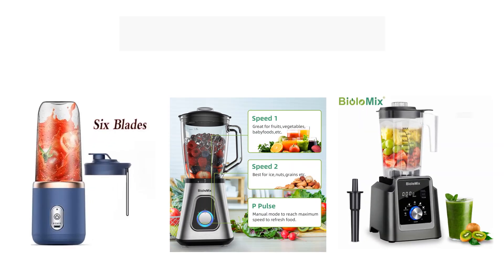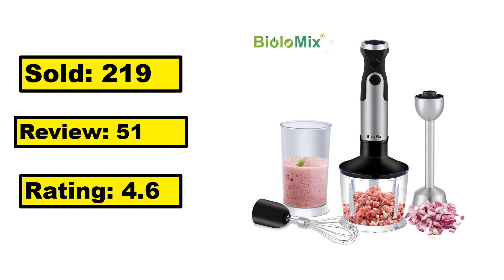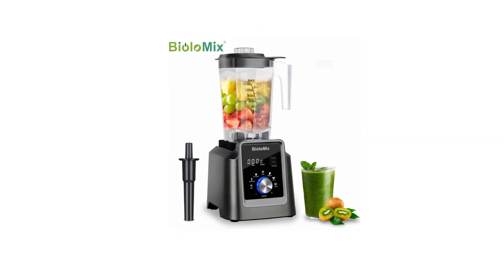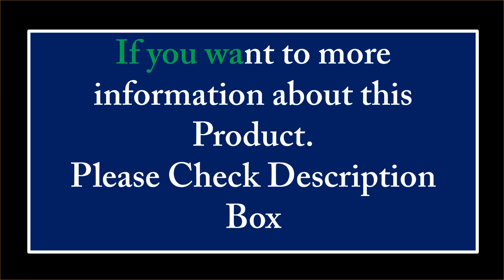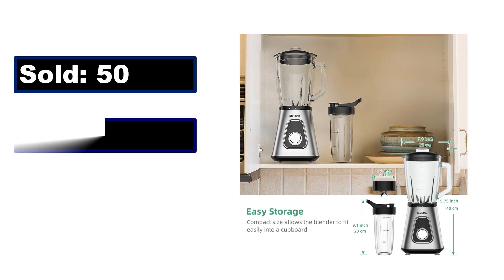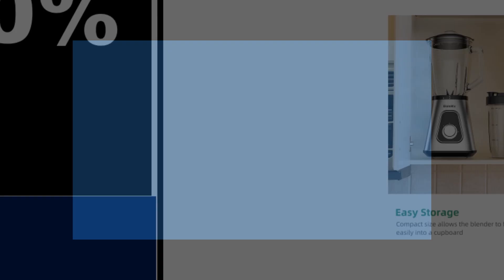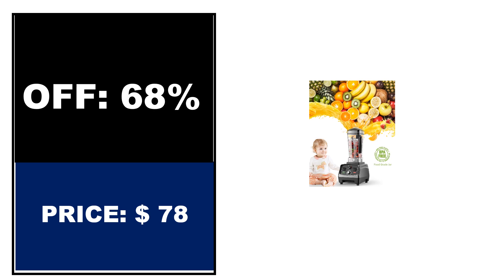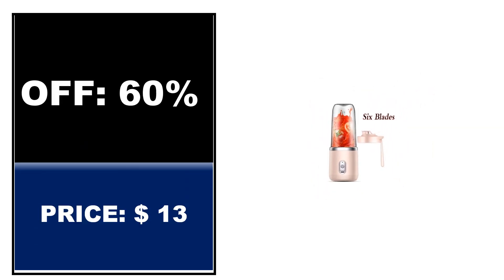TOP 5 Best Smoothie Blender Review 2024 - Aliexpress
TOP 5 Best Smoothie Blender Review 2024

1. Xiaomi Multifunctional Double Cup Electric Fruit Juicer Portable Juicer Fruit Blender Milkshake Juice Maker USB Smoothie Blender

2. BioloMix 3HP 2200W Heavy Duty Commercial Grade Timer Blender Mixer Juicer Fruit Food Processor Ice Smoothies BPA Free 2L Jar

3. BioloMix 1300W Smoothie Blender with 1.5L Glass Jar, Personal Blenders Combo for Frozen Fruit Drinks, Sauces

4. BioloMix Digital BPA FREE 2L Automatic Program Professional Commercial Blender Mixer Juicer Food Processor Ice Smoothies Fruit

5. BioloMix 1200W 5-in-1 Immersion Hand Stick Blender Mixer Vegetable Meat Grinder 800ml Chopper Whisk 600ml Smoothie Cup

smoothie blender
portable blender
smoothie maker
best blender for smoothies
best portable blender
best blenders
small blender
ninja smoothie blender
portable smoothie blender
best personal blender
smoothie machine
ninja smoothie maker
personal blenders
best smoothie maker
small blender for smoothies
personal smoothie blender
quiet blender
best small blender
best blender for protein shakes
on the go blender
blender do smoothie
best blender for smoothies and ice
best portable blender for smoothies
ninja foodi power blender
portable smoothie maker
ninja foodi power blender ultimate system
ninja portable blender
smoothie maker to go
cheap blender
fruit blender
commercial smoothie blender
ninja ss401
bullet smoothie maker
ninja smoothie
best smoothie blender 2022
best mini blender
best single serve blender
best personal blender 2022
smoothie maker blender
best bullet blender
vitamix smoothie blender
individual smoothie blender
best personal smoothie blender
hamilton beach personal blender
ninja smoothie bowl blender
mini smoothie blender
best vitamix for smoothies
portable mini blender
smoothie blender to go
smoothie maker amazon
best portable blender for crushing ice
best blender for frozen fruit
portable blender amazon
best small blender for smoothies
smoothie mixer to go
breville blend active
best smoothie blender 2023
ninja mini blender
good blenders
single smoothie blender
personal portable blender
best portable blender 2022
good blender for smoothies
travel smoothie blender
handheld smoothie blender
best small blenders 2022
blender for protein shakes
ninja ss101
quiet blender for smoothies
the best blender for smoothies
small ninja blender
ninja foodi power nutri duo
smoothie shaker
the best portable blender
ninja ss351
personal smoothie maker
cordless portable blender
rechargeable smoothie blender
best blender for smoothies 2022
smoothie machine commercial
breville smoothie maker
homgeek blender
small portable blender
ninja foodi smoothie bowl
single serve smoothie blender
smoothie bowl blender
vitamix small blender
best cheap blender
hamilton beach smoothie blender
portable usb blender
best quiet blender
ninja foodi ultimate power pitcher system
personal blenders that crush ice
best blender for ice and frozen fruit
nutribullet smoothie maker
ninja foodi power blender & processor system
best blender for crushing ice
mini fast portable blender
best smoothie blender for frozen fruit
top blenders for smoothies